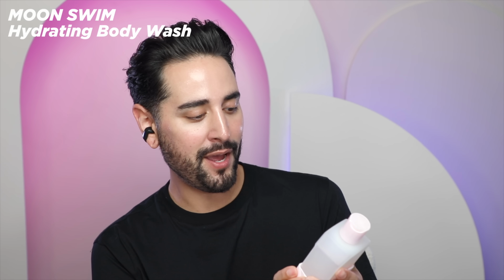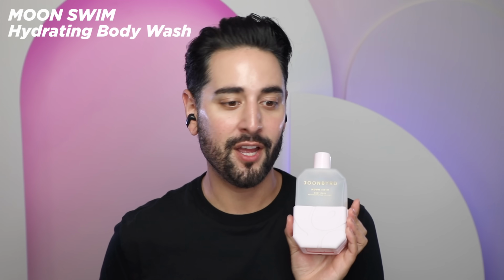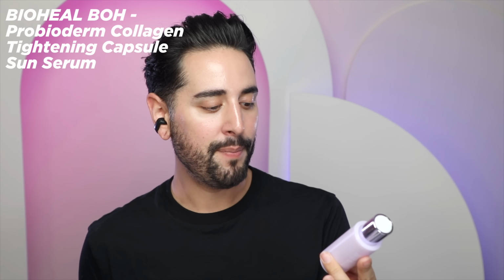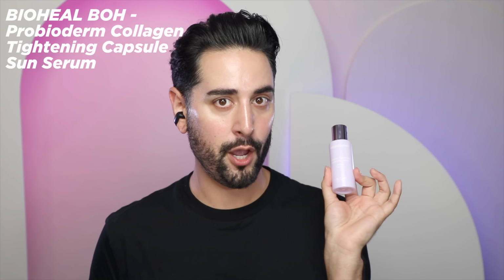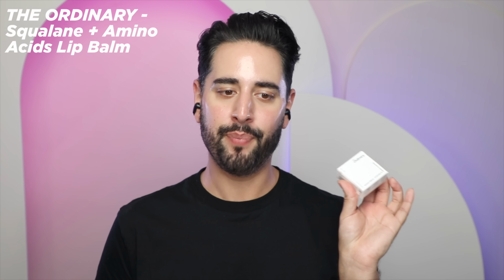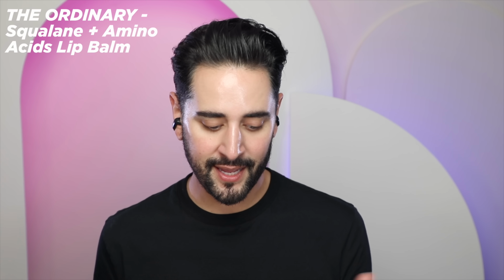The Best And Worst Skincare Products I've Used Recently - Hits And Sh*ts July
Nail Instagram - @neophyte_nails
Nail YouTube -  @neophyte Nails